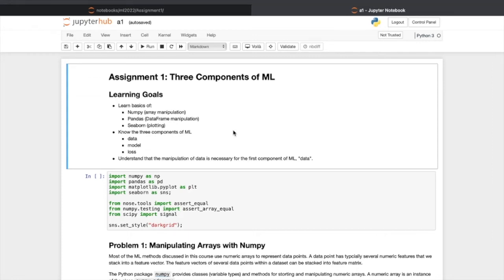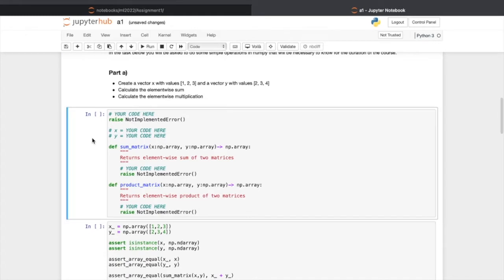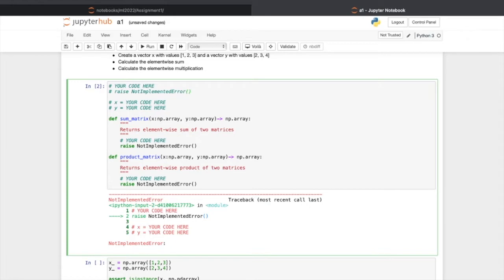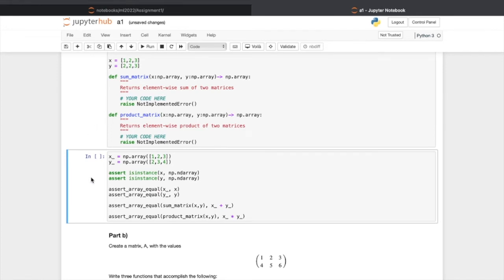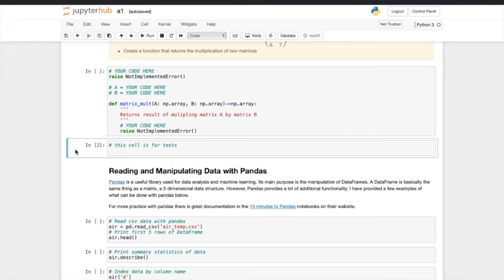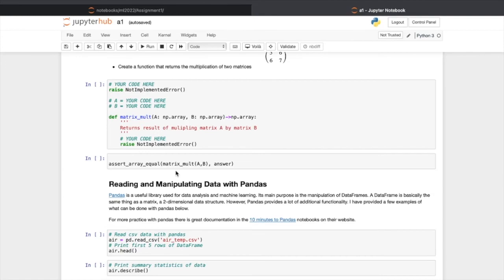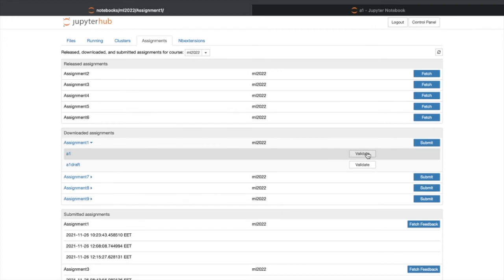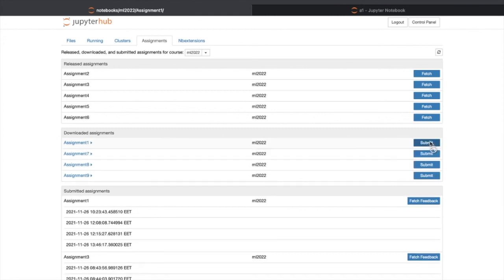How to Edit and Submit Coding Assignments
Dr. Yu Tian explains how to edit and submit Python notebooks to the Jupyterhub server jupyter.cs.aalto.fi. These notebooks contain the coding assignments for the course CS-C3240 Machine Learning (spring 2022).

Course book: mlbook.cs.aalto.fi